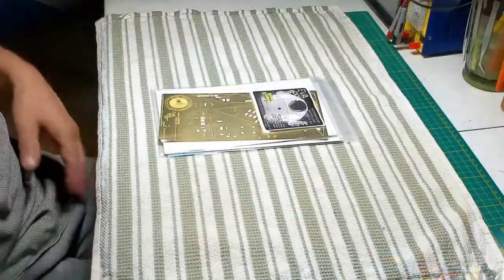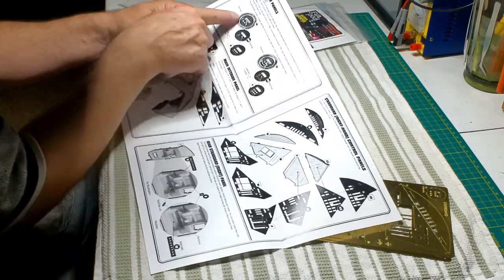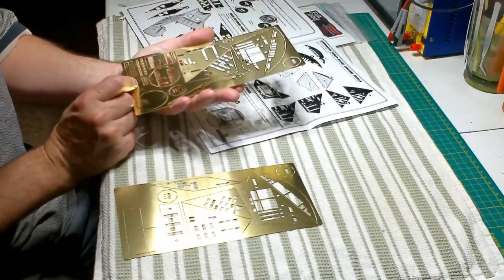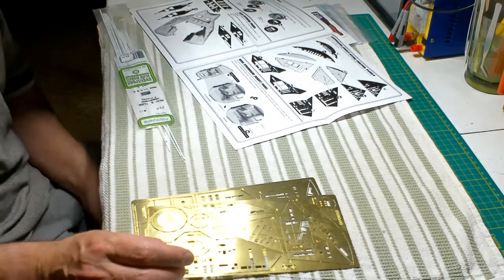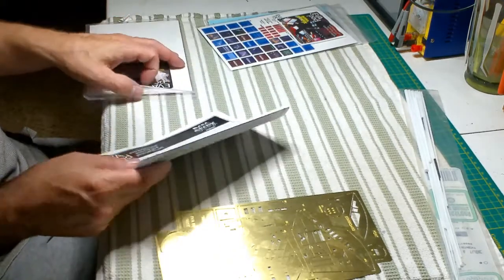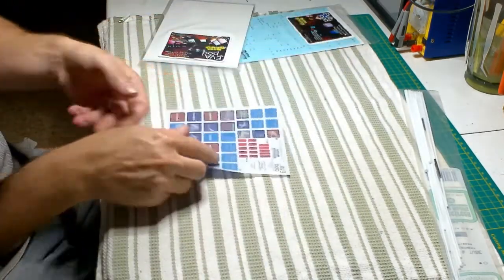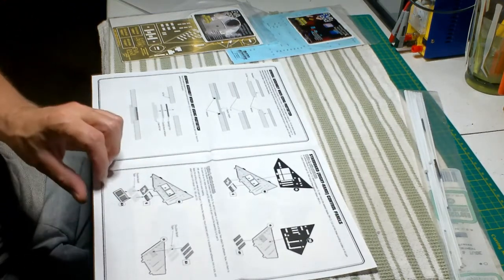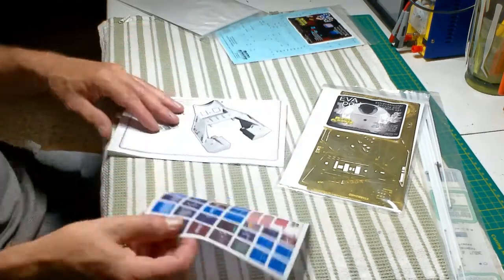PRODUCT REVIEW: PARAGRAFIX 2001: A SPACE ODYSSEY EVA POD ACCESSORIES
A look at Paragrafix photo-etch, decals, & displays for the EVA Pod